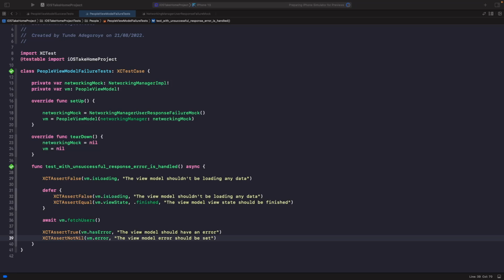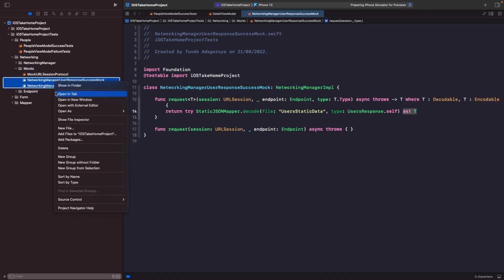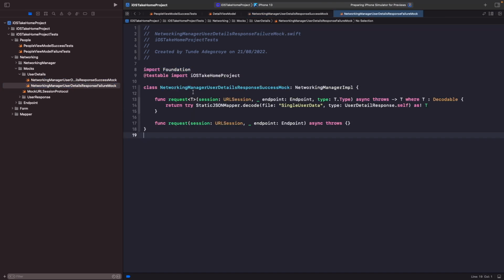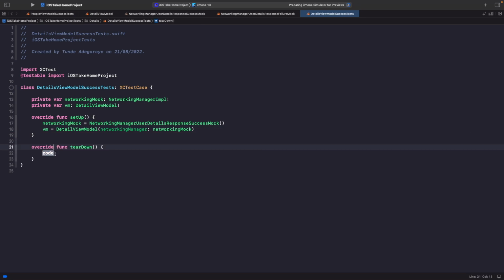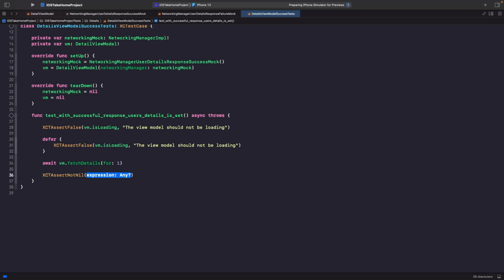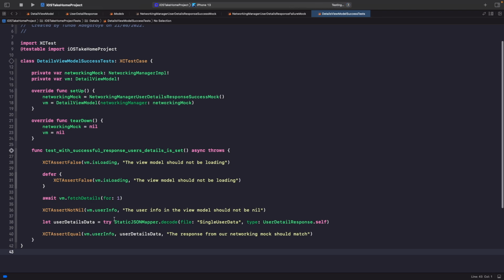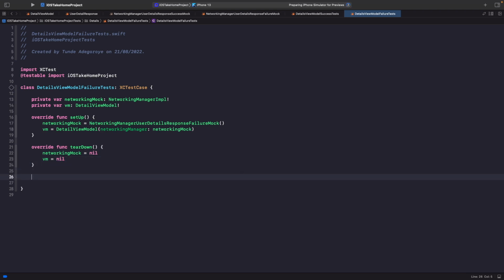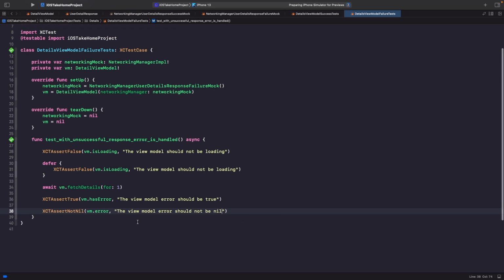Integration Tests in Swift Concurrency with Our Details View Model, Integration Testing Networking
In this video, we'll look at how to write integration test async await code our view model, and we'll look at writing integration testing for our details view model.

We'll also look at how we can use protocols to help us achieve this within our XCTest classes, where we will test our details view model and handle all of our test cases code. Finally, we'll see how to create a mock in Swift for our NetworkManager.